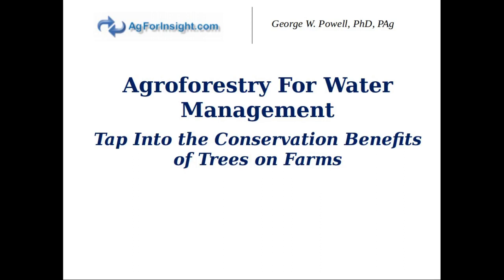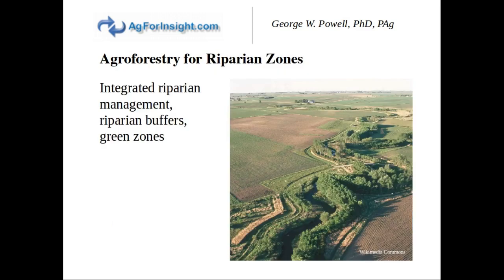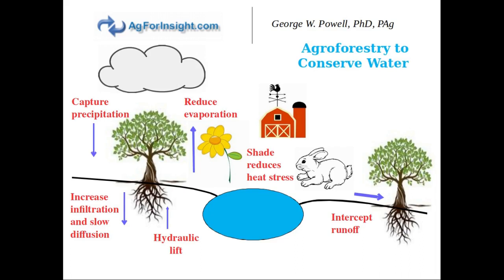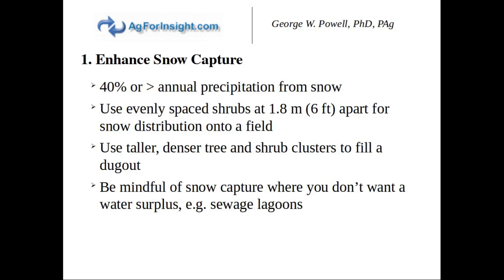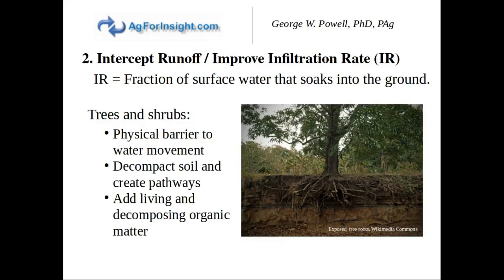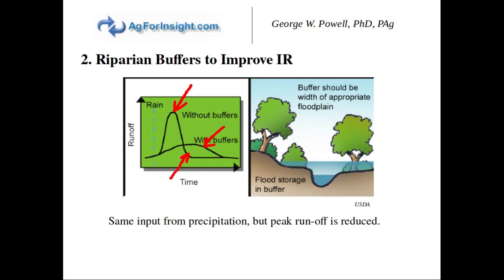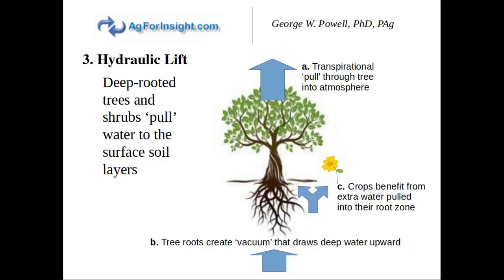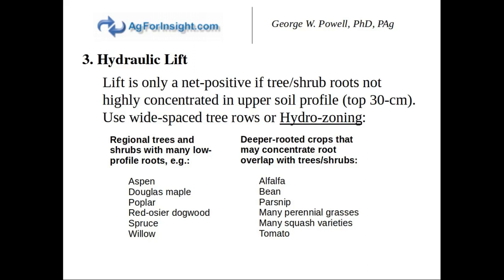Agroforestry for Water Management part 1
Part 1 of an overview of agroforestry practices that can be used for conserving water in agriculture.